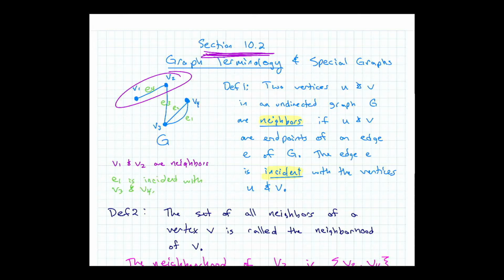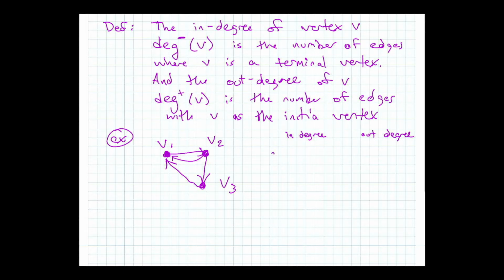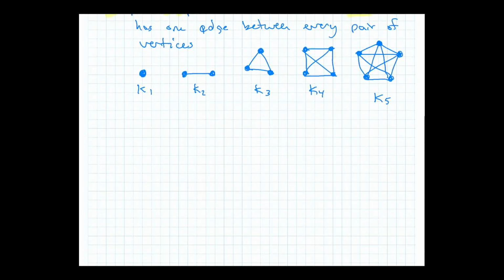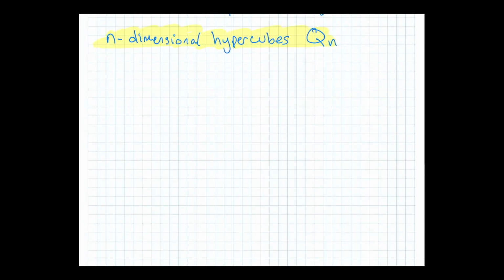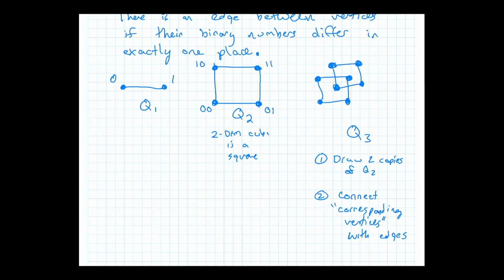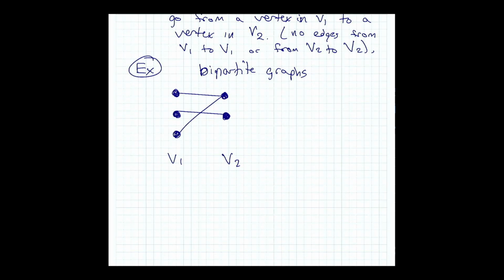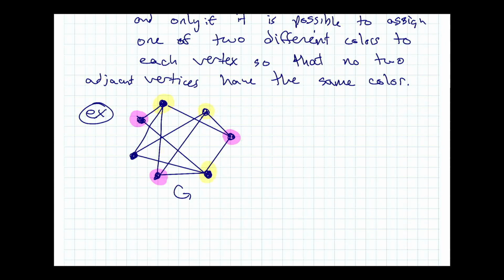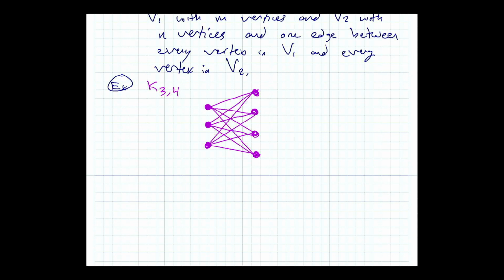Math 07 Section 10.2 Part 2